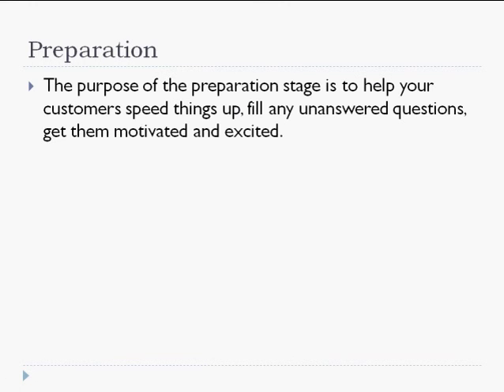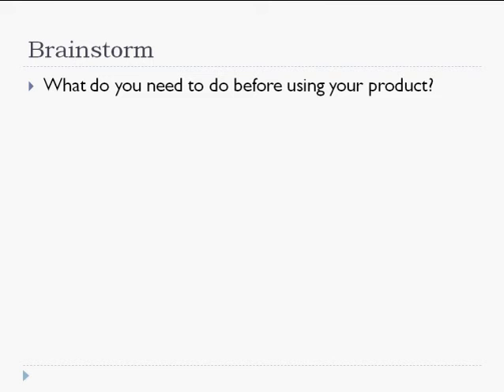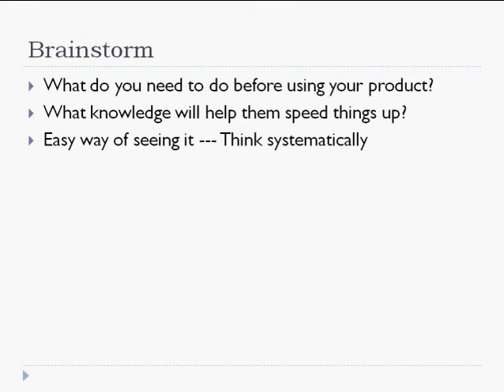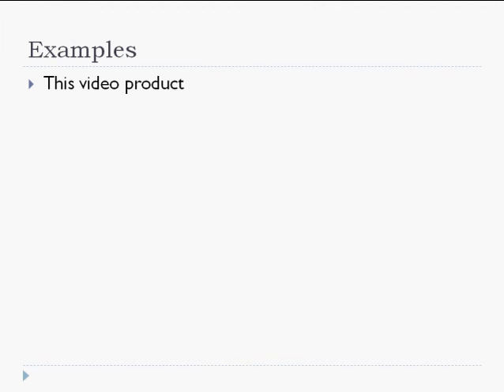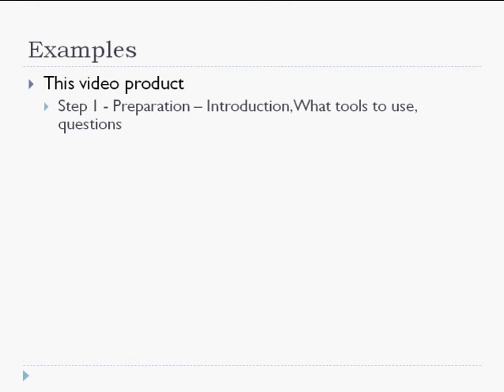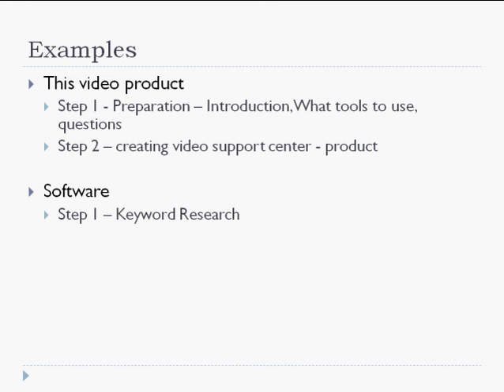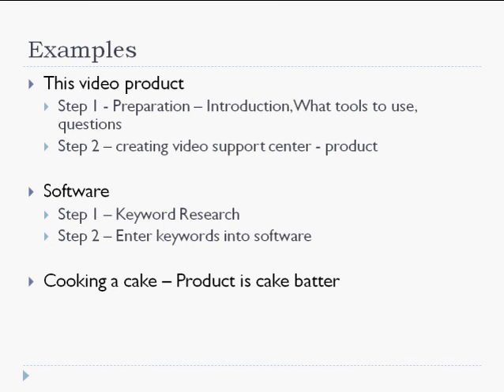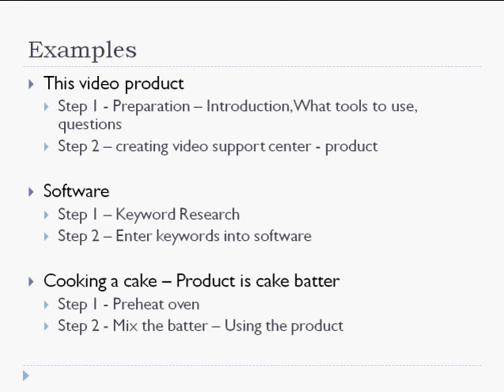05- Your Own Video Support Center - "Stage 1 -- Get Ready"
This is the first stage of videos that will allow your customers to get ready to use your product.  Most product owners skip this step because they presume that their customers already know certain things.  While that is true, you should always assume a worst case scenario.  It's better to provide more videos than less because if you provide more, then the expert viewers have the freedom to skip certain videos.